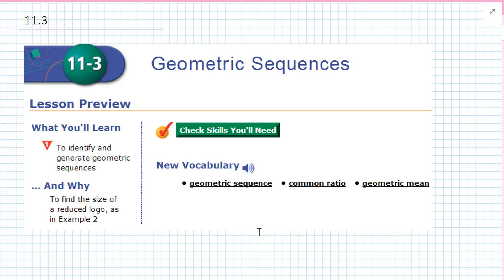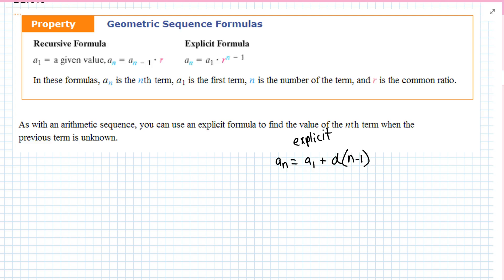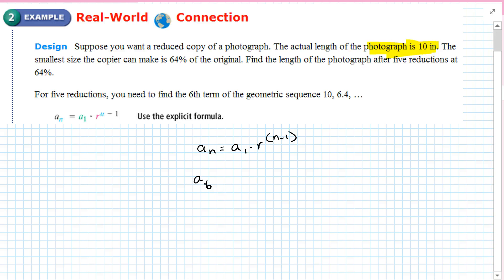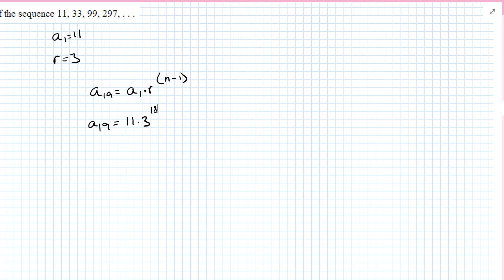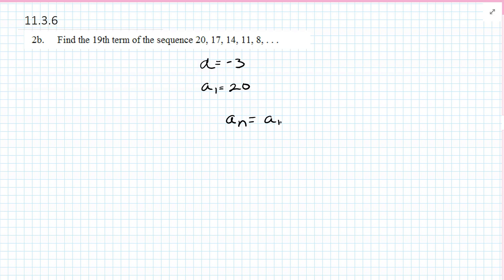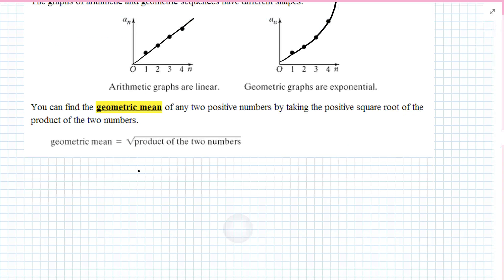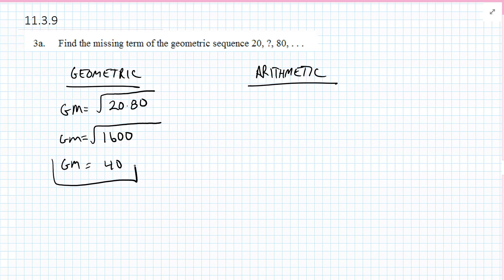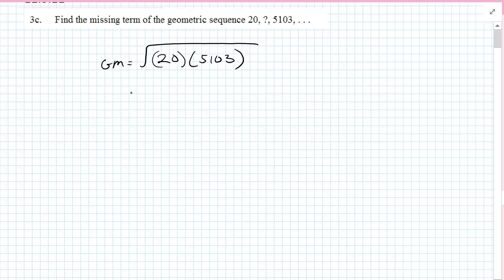Algebra 2- 11.3 Geometric Sequences